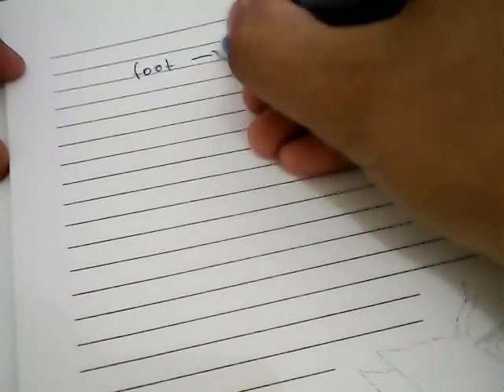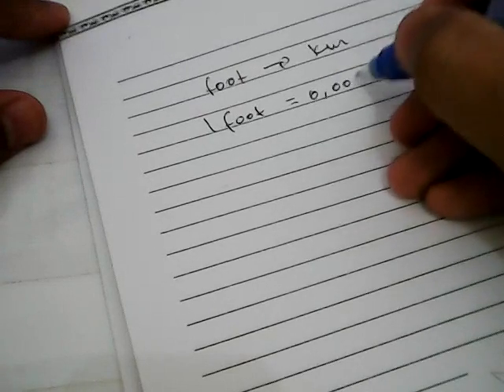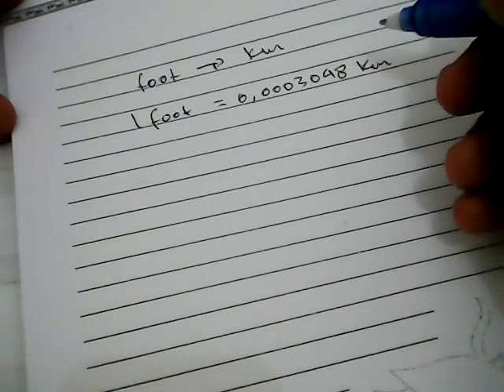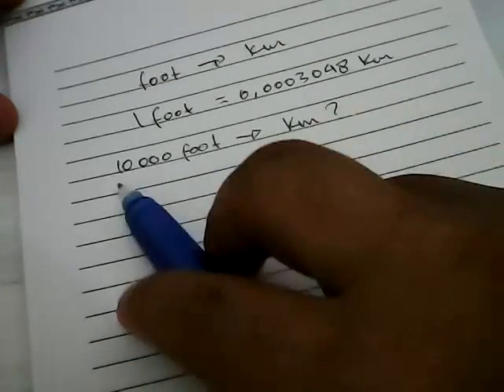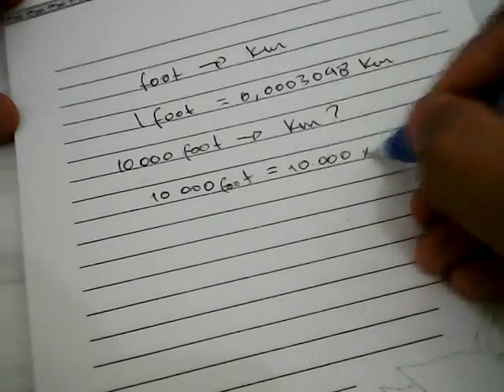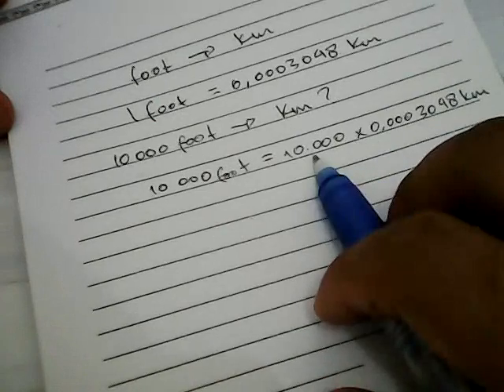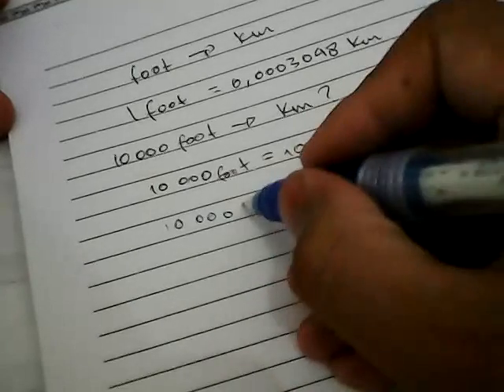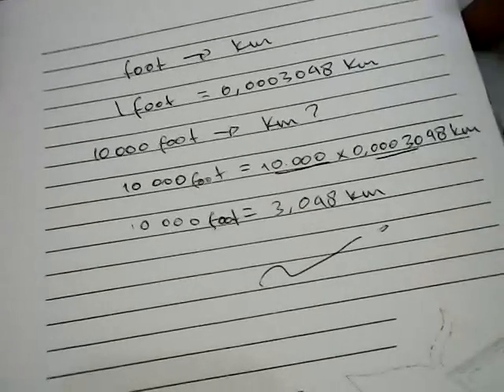✅ Convert Foot to Kilometer (ft to Km) - Example and Formula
How to convert Foot to Kilometer (ft to Km)  ?
this tutorial will show you how to convert Foot to Kilometer (ft to Km) with example and formula

on sttapper how. many steps in one killo meter NEW VIDEO#